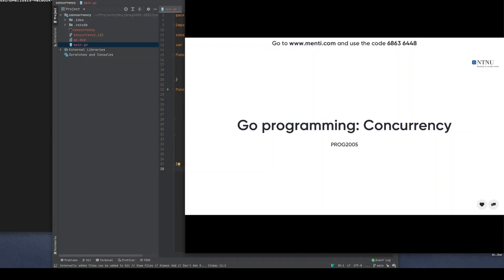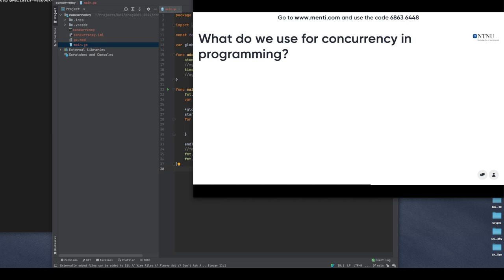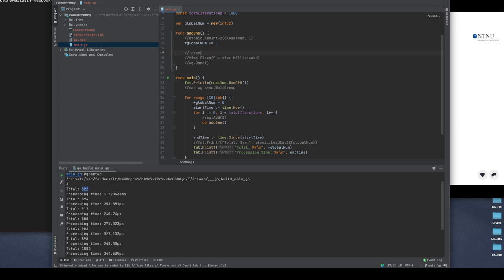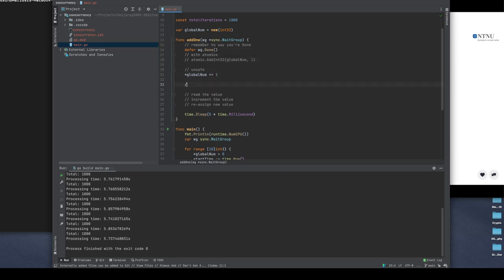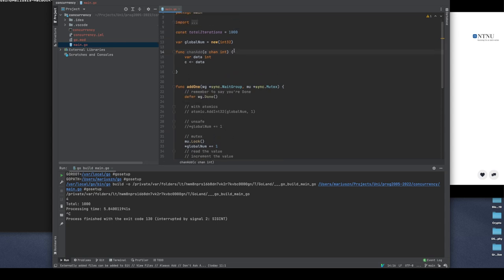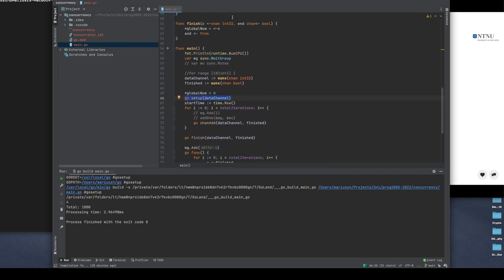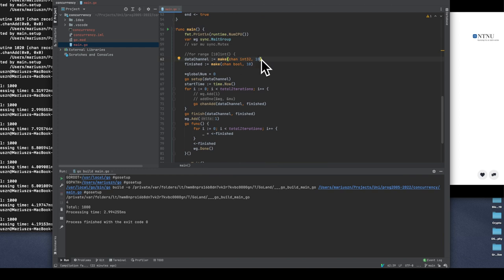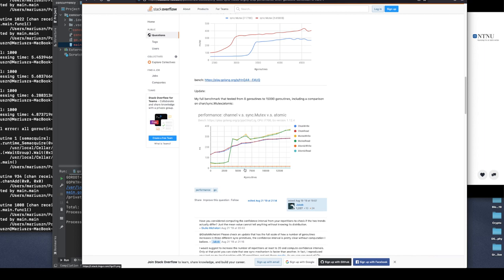Golang lecture 4 Concurrency (PROG2005, PROG2006) 2022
Golang Concurrency
atomics
mutexes
channels and goroutines